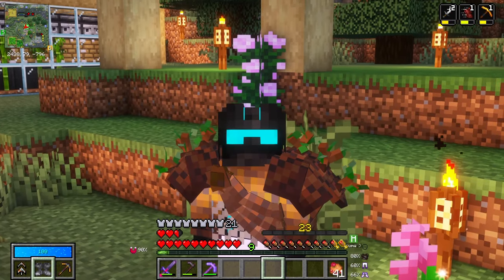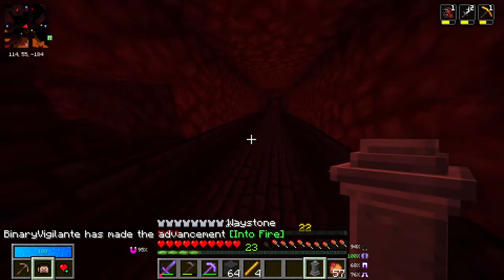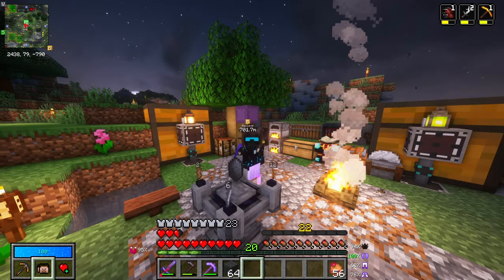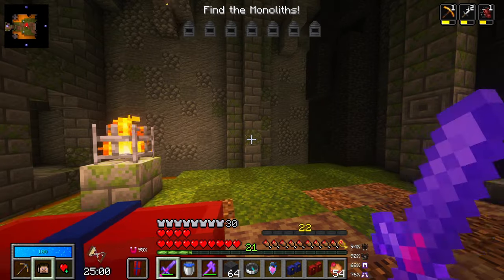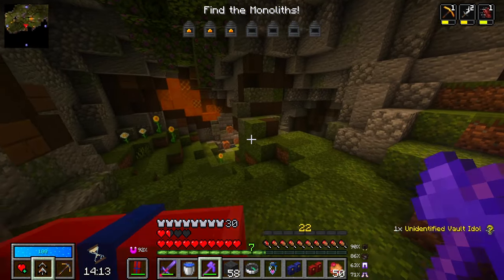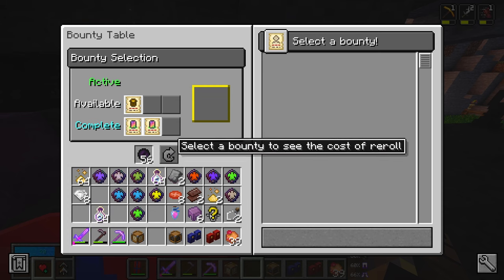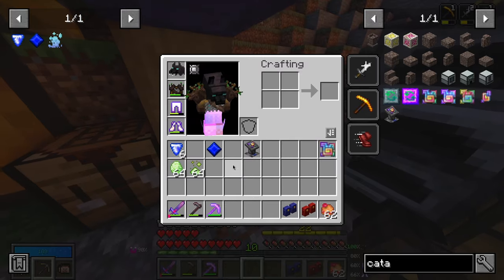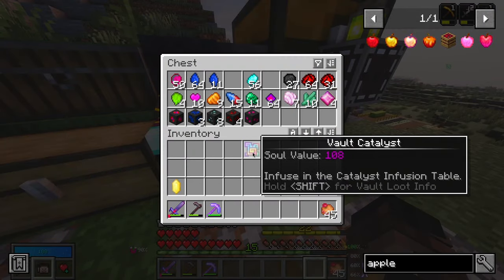Why you NEED TO GET THIS in Vault Hunters!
In this Vault Hunters 3rd Edition video we unlock quite a few crucial items in our Vault Hunters journey! We get our first Trinket, our first key pieces, but most importantly, we unlock the ability to have Catalysts!